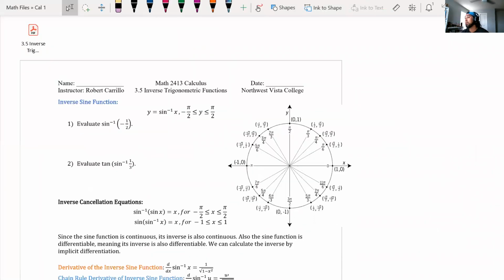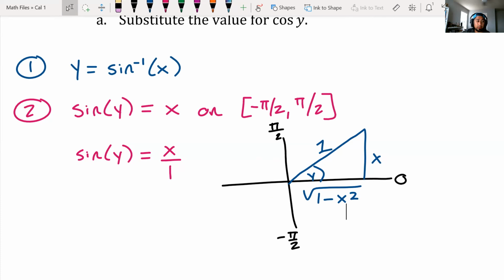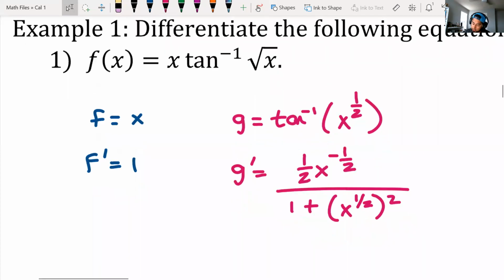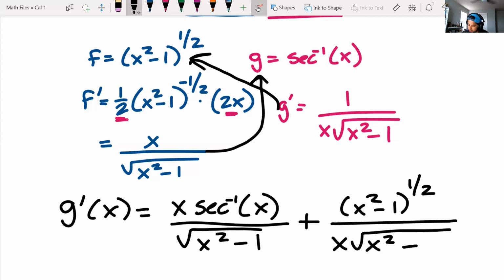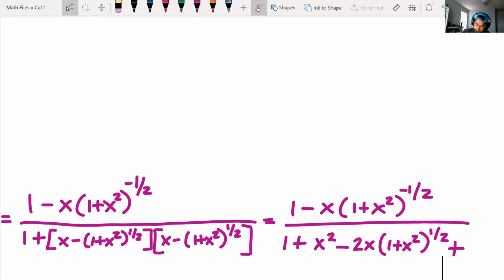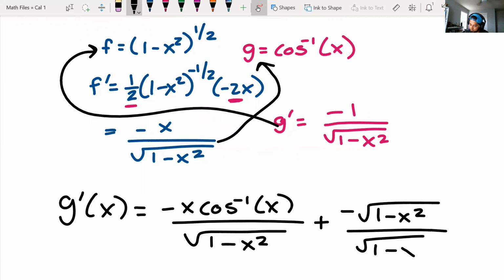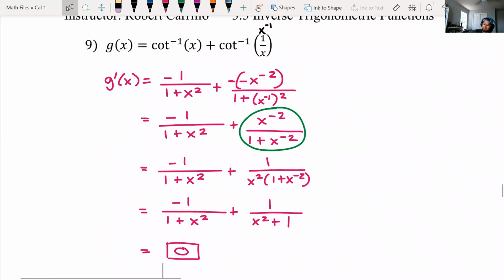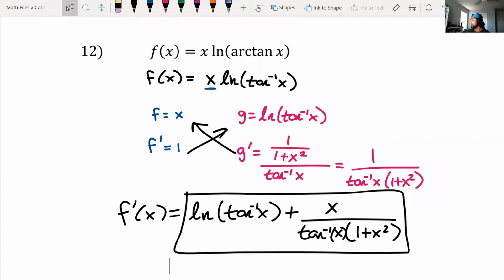3.5 Inverse Trig Derivatives - Remote